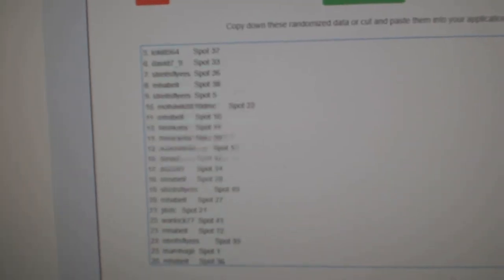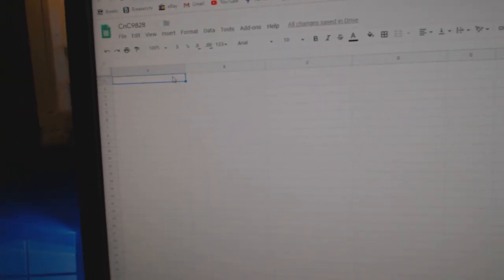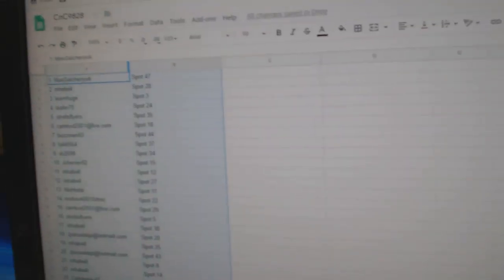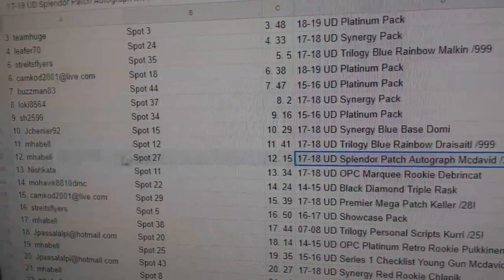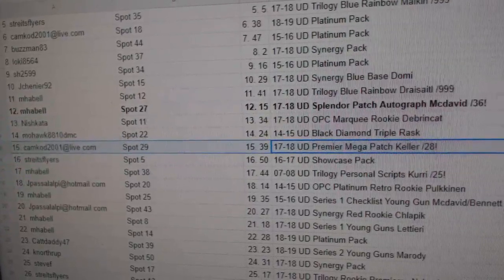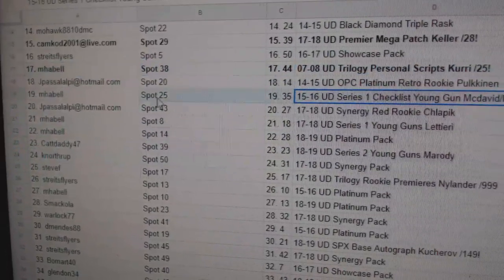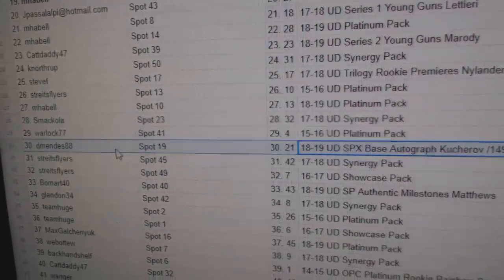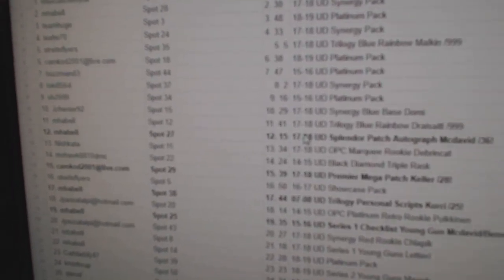C&C High End McDavid Mini Chancer Hockey Break - C&C GB #9828